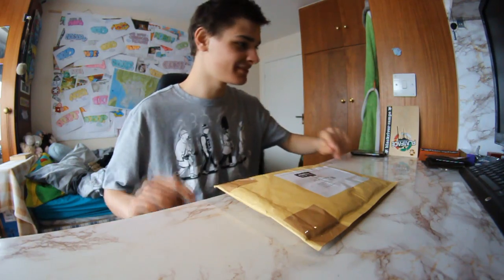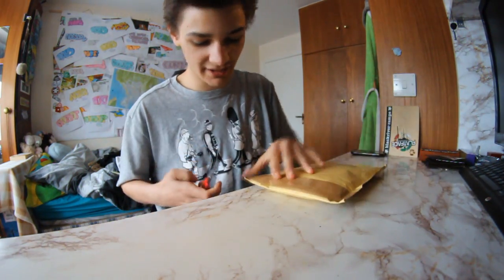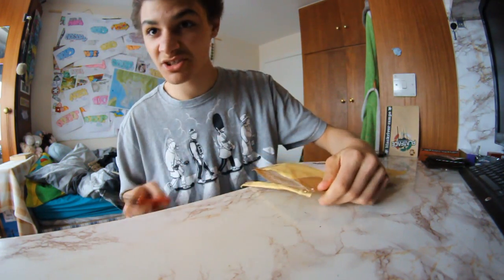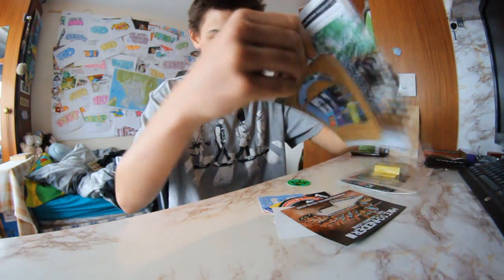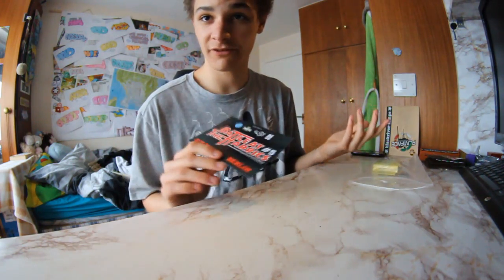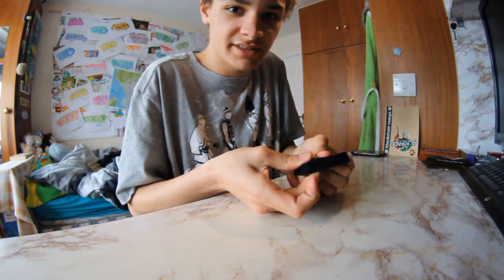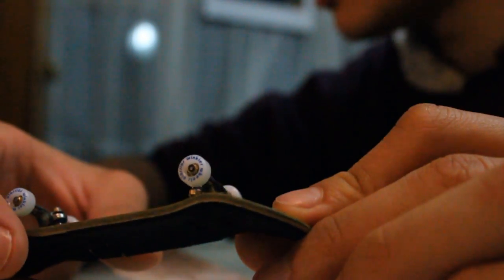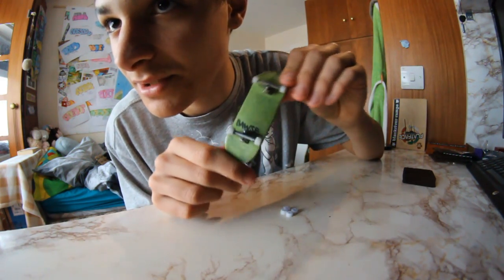New Winkler Wheels Unboxing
Had to get them because my old ones were literally pissing me off.